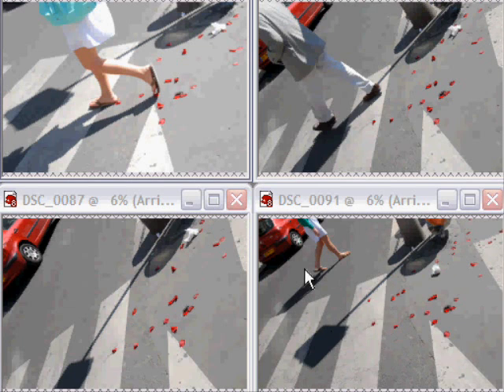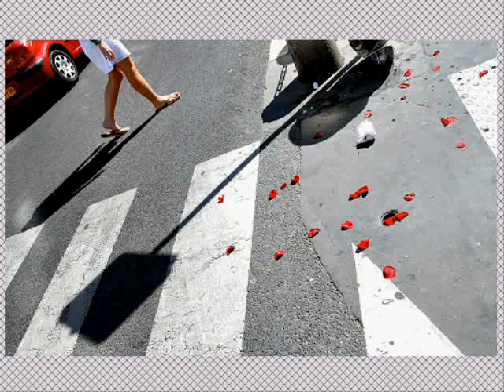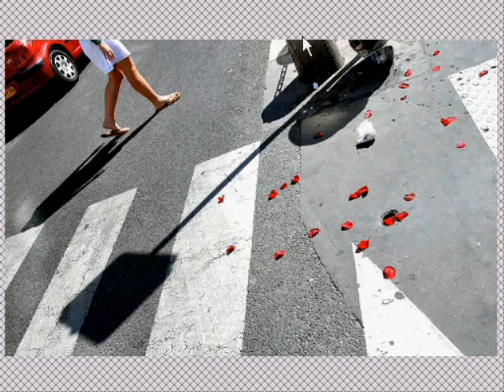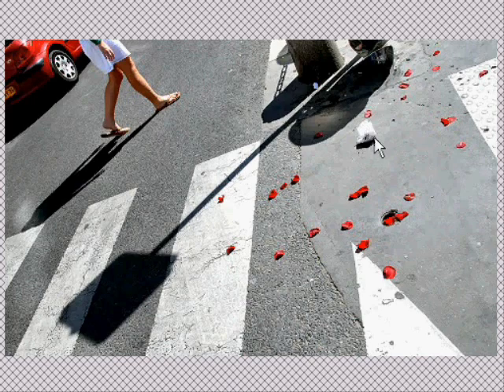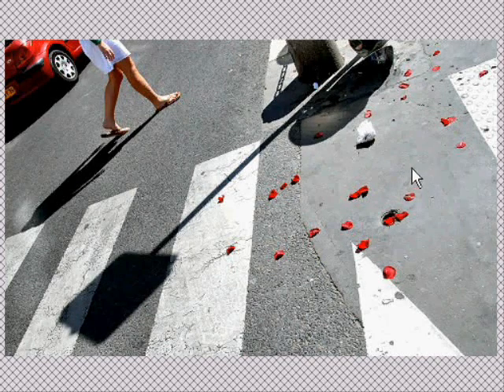Mini Photo Tutorial - "Petal Paving"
Short and snappy free photo analysis from expert Paris photographer, Sab Will... your photography will never look back!